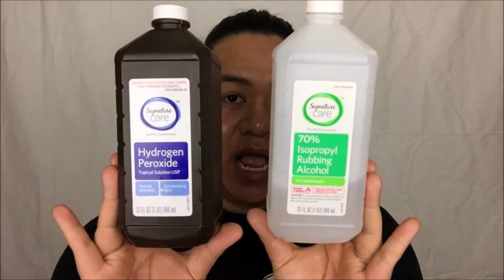UPDATED SKINCARE ROUTINE!!!!!!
Just an updated skincare routine to what I do to improve or maintain my current skin condition.